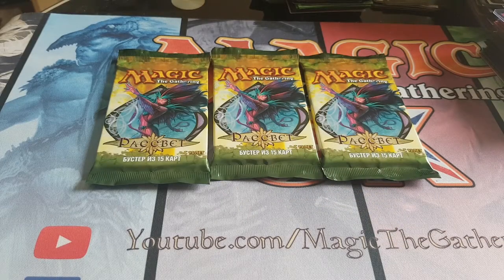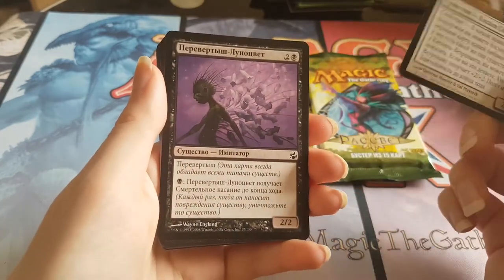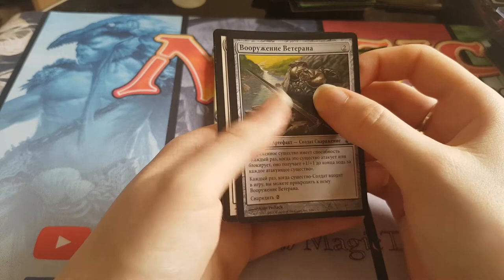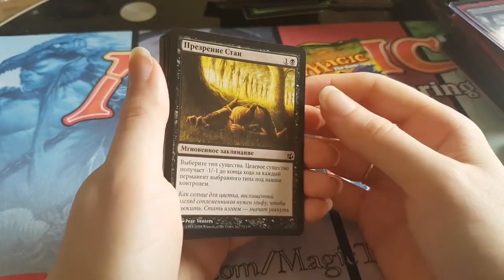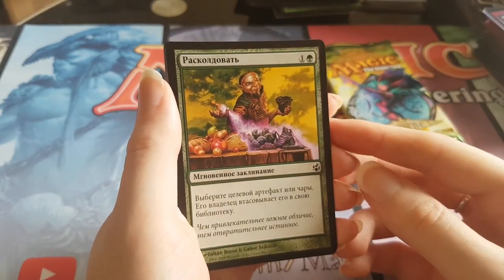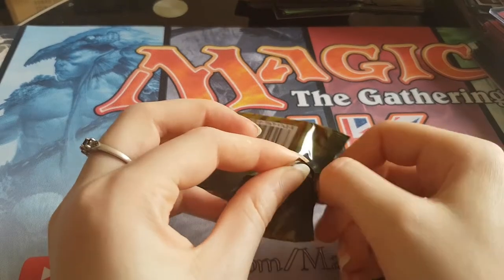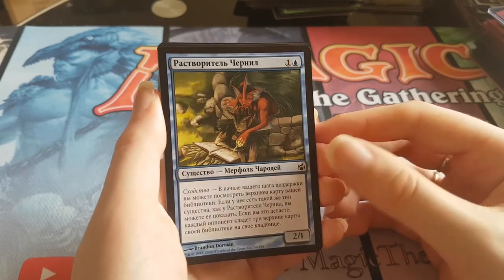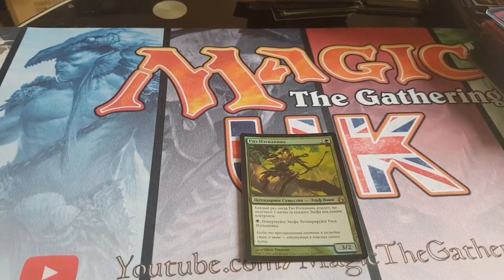Russian Morningtide Booster Pack Opening x3 #2